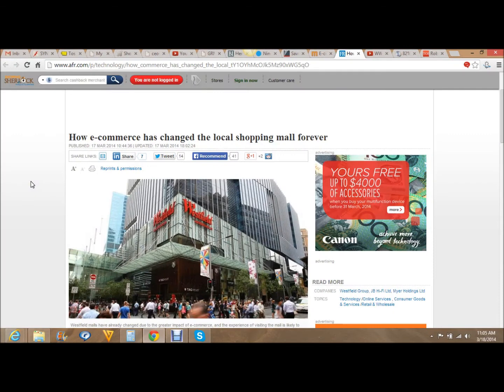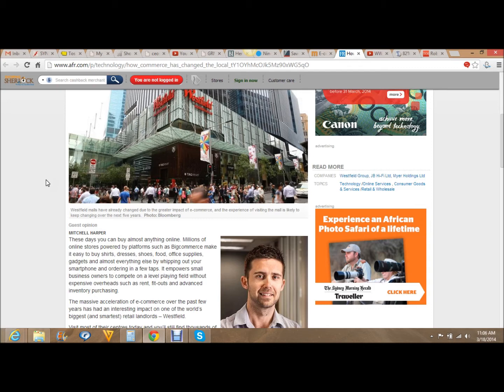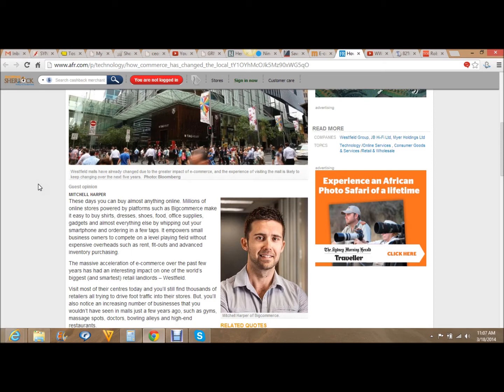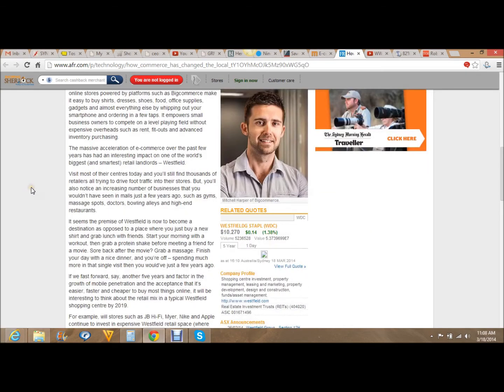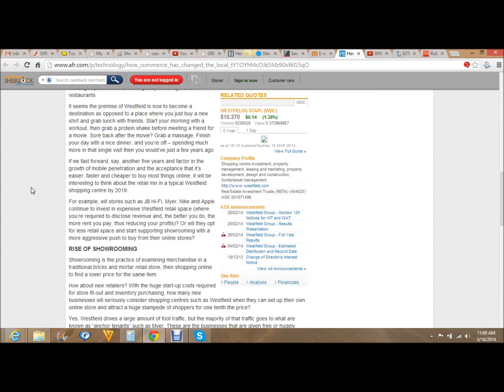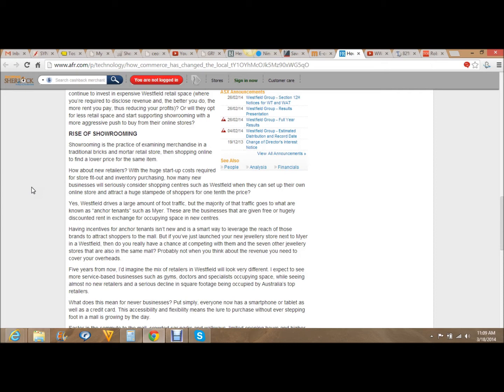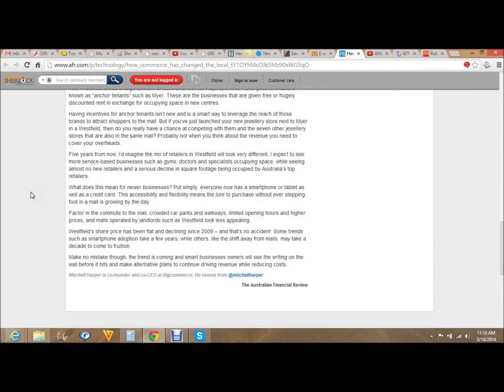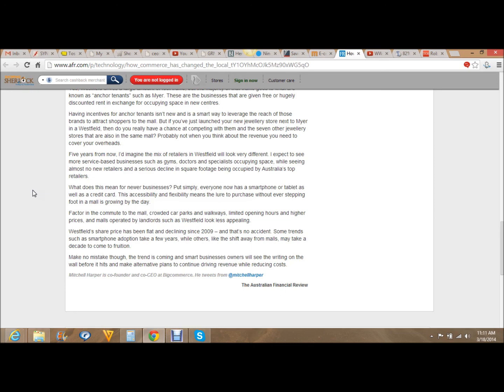How E Commerce has changed local malls forever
Right now we are at the beginning of a 10 year golden age window of E-Commerce.  This is the biggest Economic Shift In Wealth in the history of mankind and most people do not even realize it.  If you are not in a vehicle to take advantage of this Trend then you will be living through the worst Recession in our history.

Move yourself into an industry where there is no Recession!